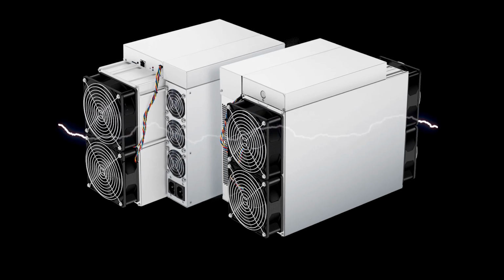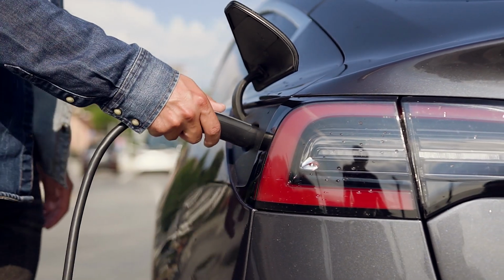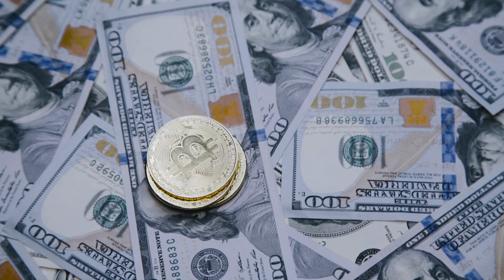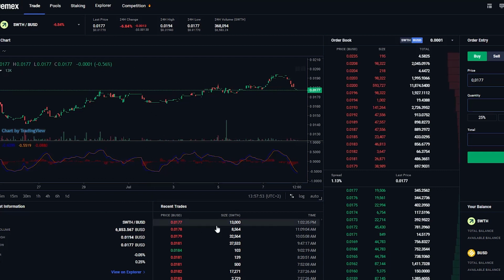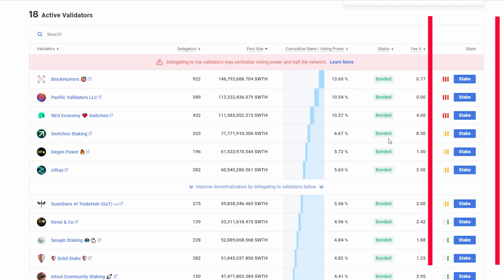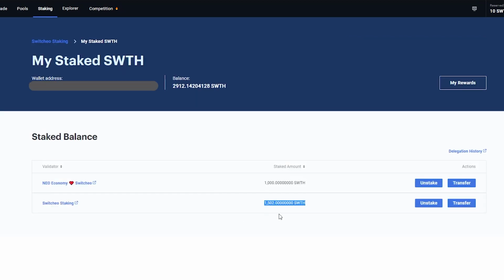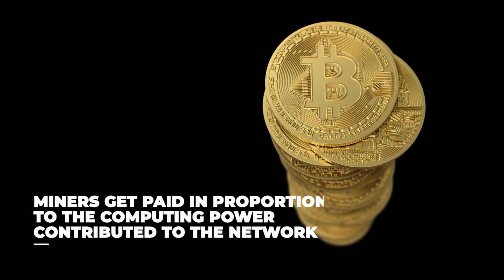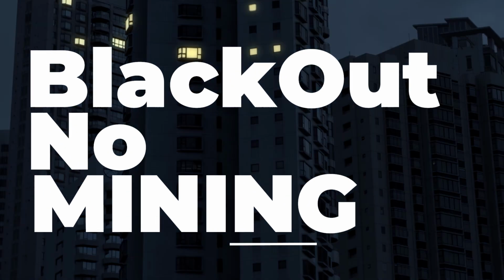Best way to earn passive income with crypto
In this episode, I will show you the best way to earn passive income with cryptocurrencies, after this video you should have a clear understanding of how to earn passive income with staking rewards. If you want to make money online in 2021 and beyond, this free crypto trading course will help you get started

Open your crypto trading account and get a 5-10% click back on your deposit

About staking
Staking, also known as proof of stake, is the process of actively participating in transaction validation (similar to mining) but on a proof-of-stake blockchain.

Instead of using specialized hardware, anyone with a minimum-required balance of a specific cryptocurrency can validate transactions and earn Staking rewards.

When staking you are still validating transactions, in mining your rewards are determined by the computing power you contributed to the network but with staking, your rewards are determined by the number of coins being staked. The more staking coins a person holds, the higher the chances of being picked as a block validator

If you watched our previous episode you will recall that we sad the more mining power you own the more likely you are to find new blocks

Staking has a huge advantage over mining cause when you mining you have to purchase mining hardware, pay for electricity and maintenance fees before you can take profit